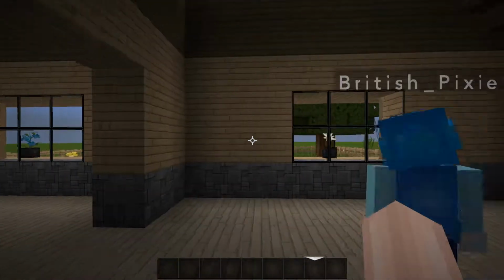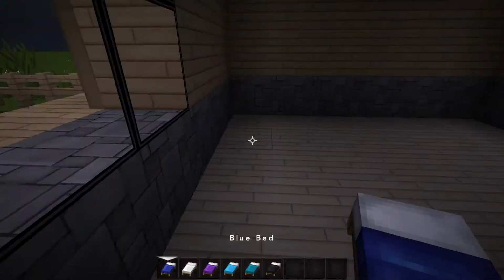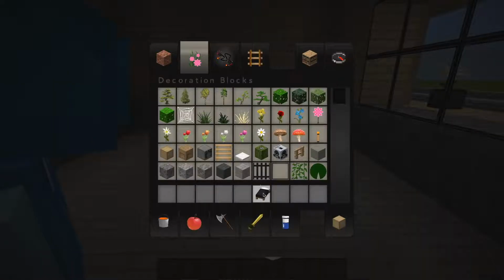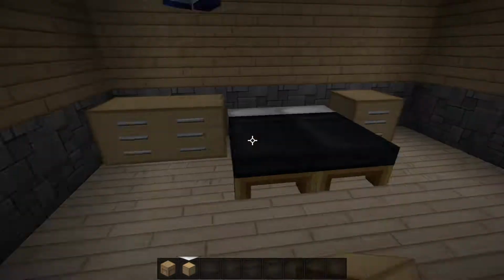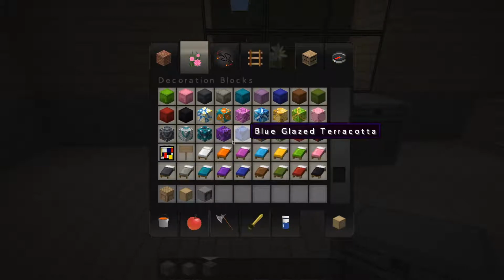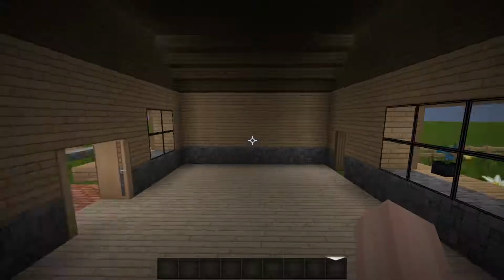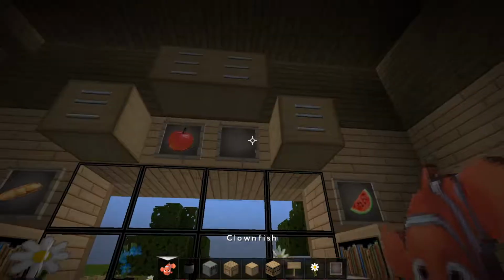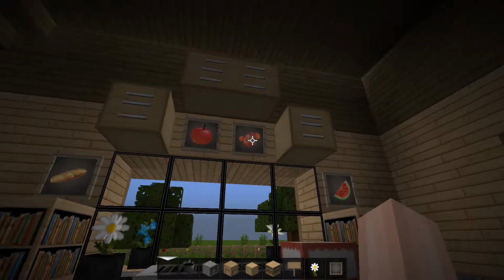Interior designing| I might need help! c: